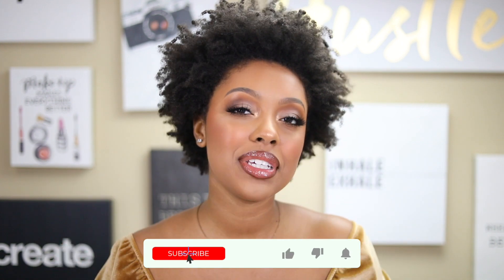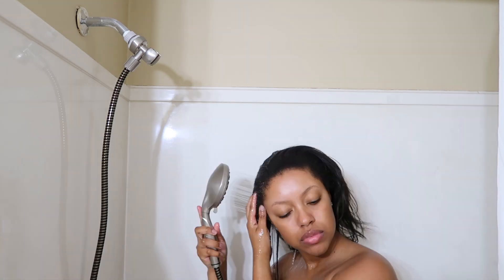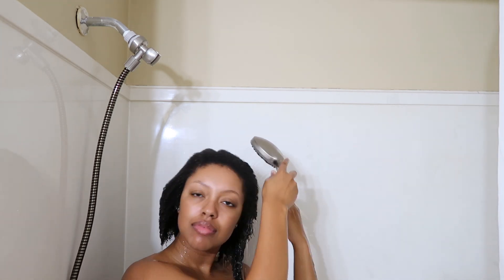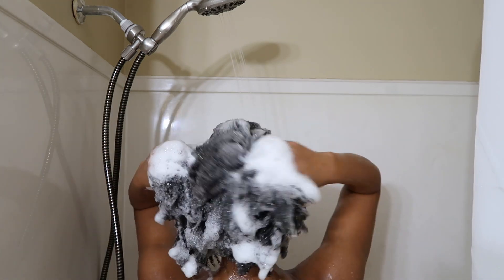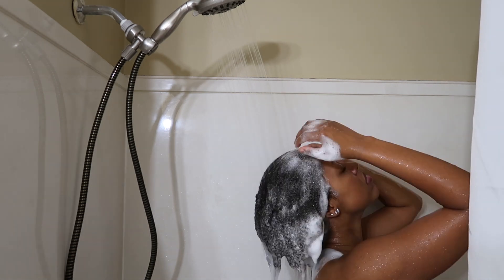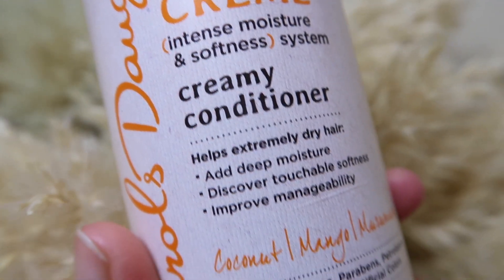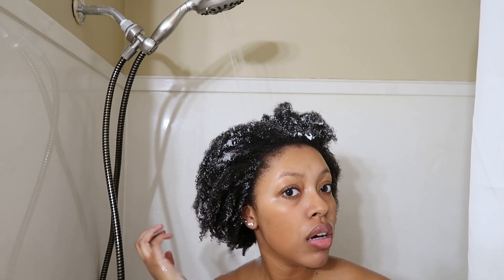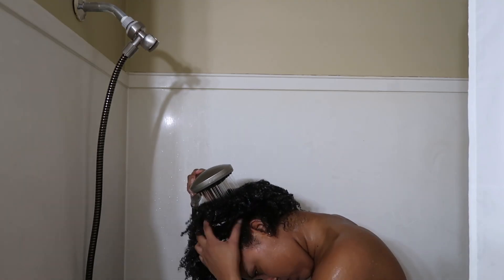PUTTING MY CURLS BACK | WASH DAY ROUTINE ON MY 4C HAIR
Carol’s Daughter wash day delight shampoo

Carol’s daughter coco creme conditioner

Aquis hair towel

LASHLABEL
(inexpensive beautiful lashes)